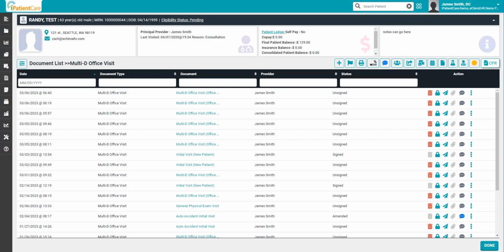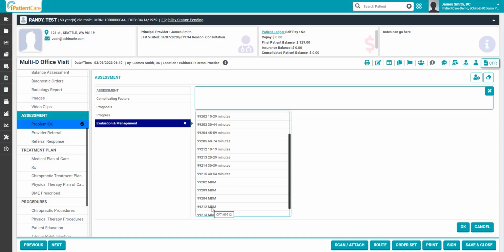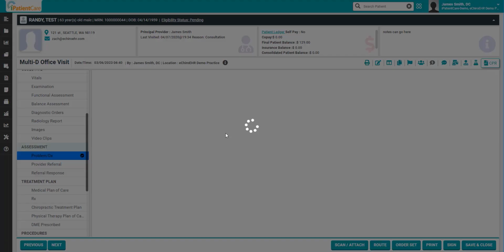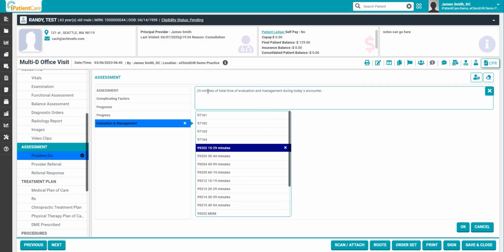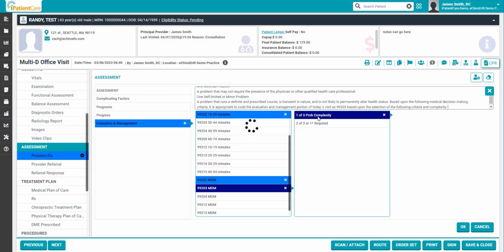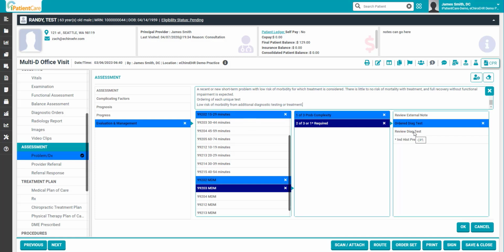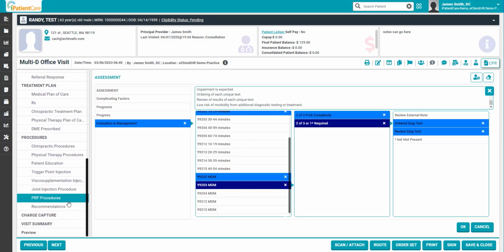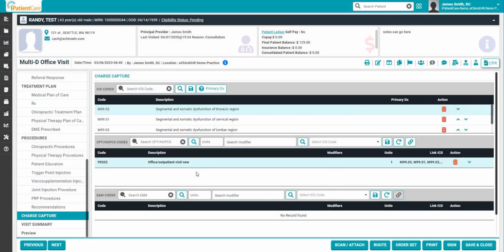2 0 Evaluation and Management Coding